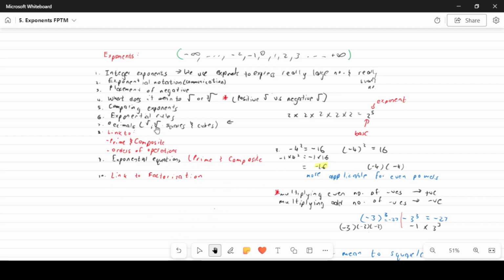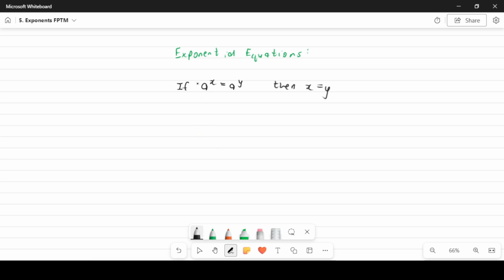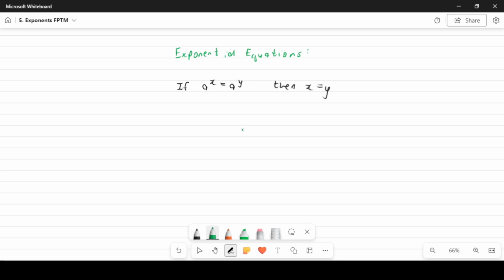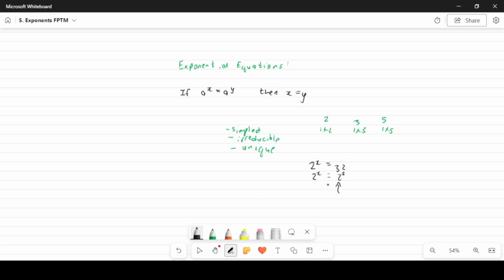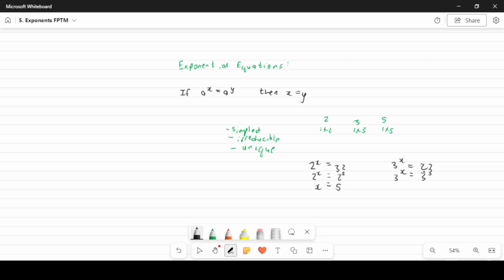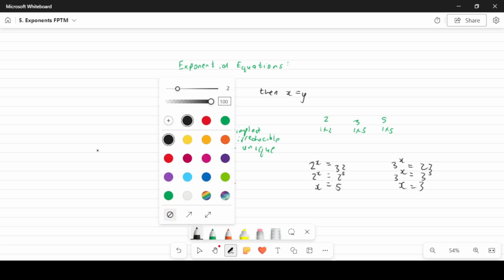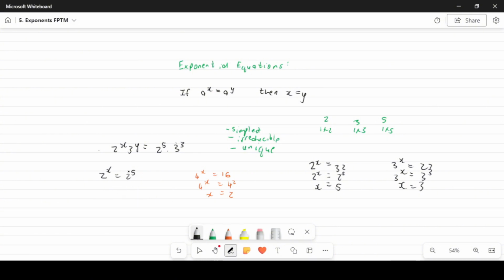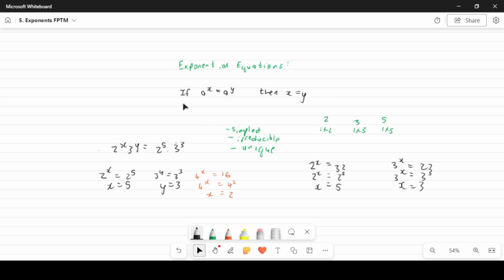9. Exponential equations